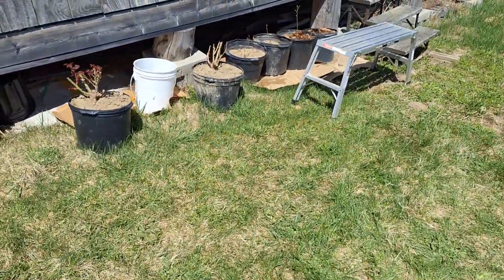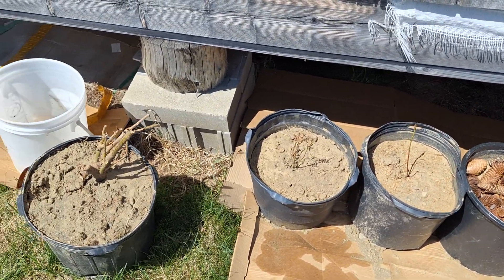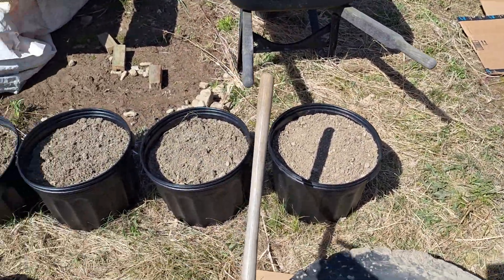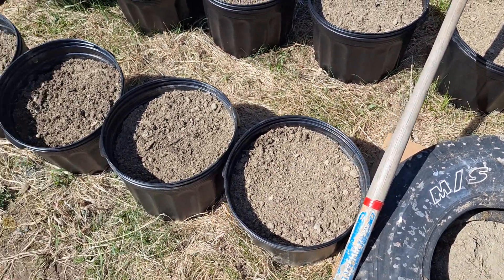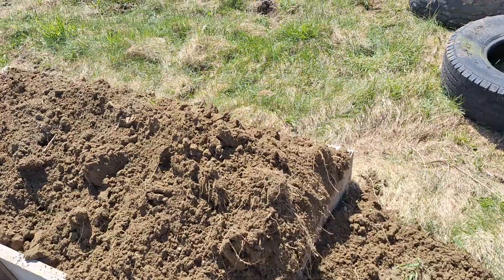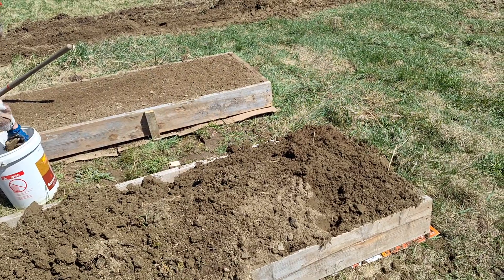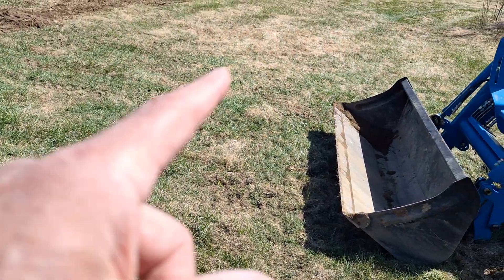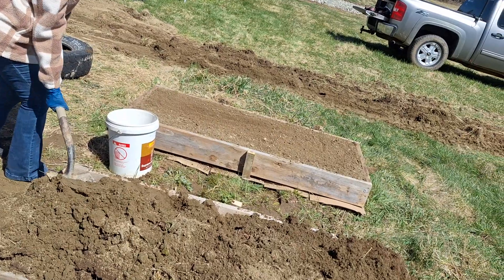MAINEiac (formerly Hayseed) Homestead - Getting the garden started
Taters, onions, and parsley OH MY!